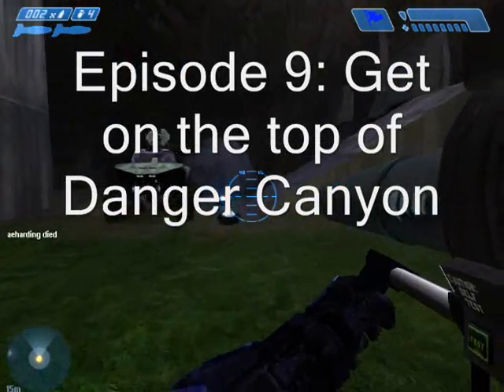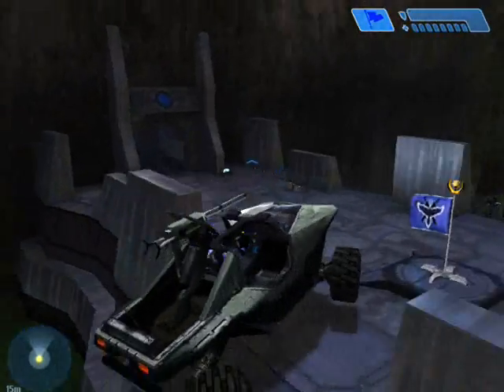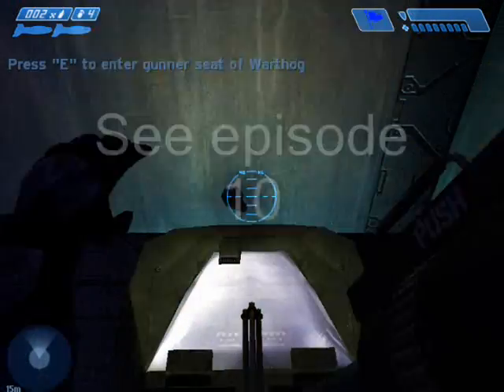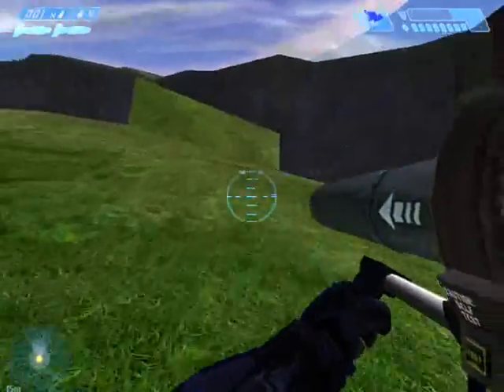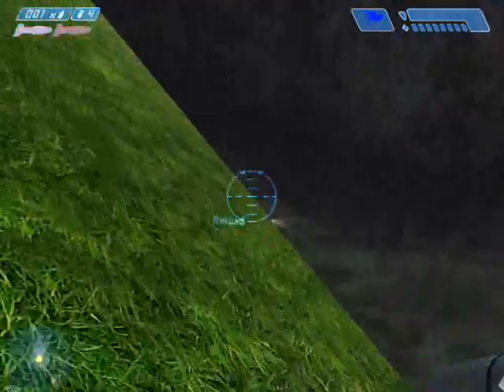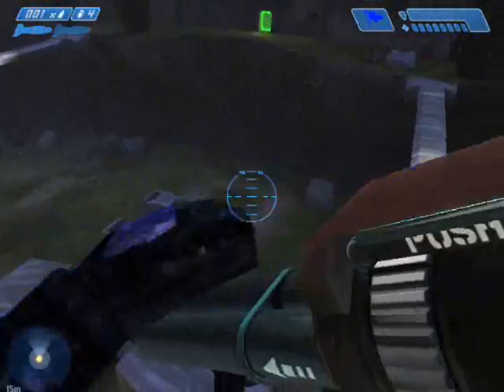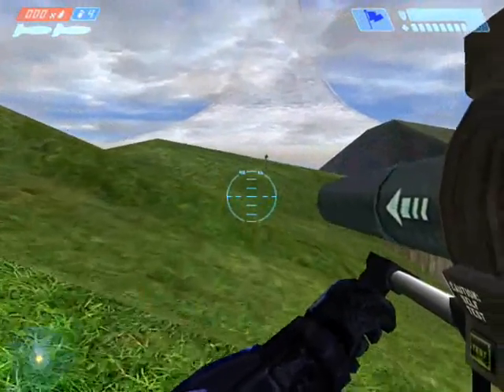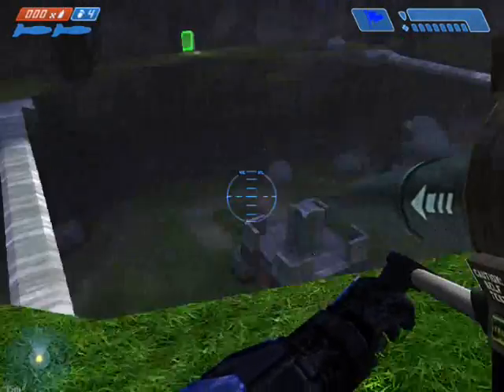Halo 1 Trick (episode 9): Get on top of Danger Canyon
Hope you like it! 400% health of overshield recommended.